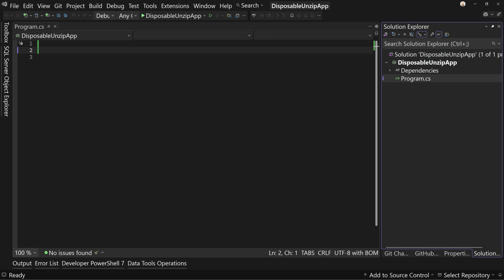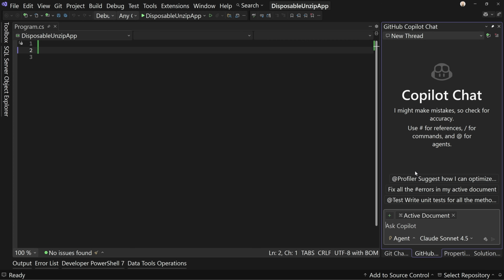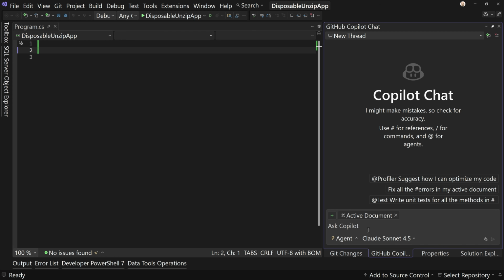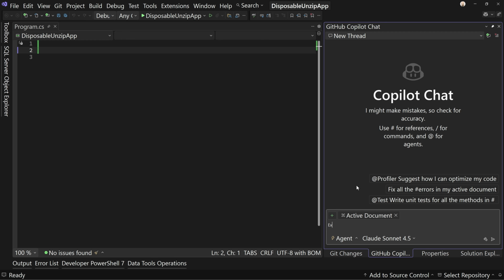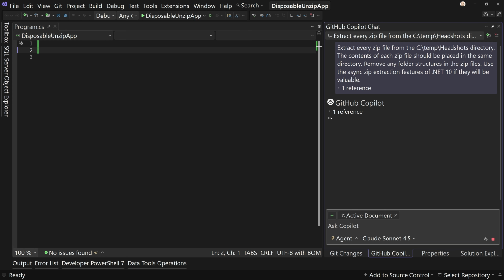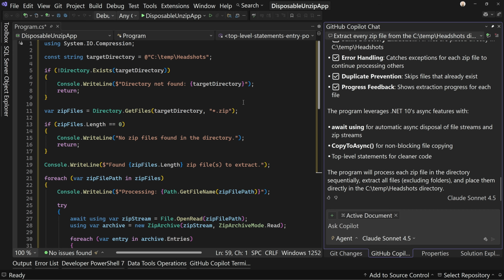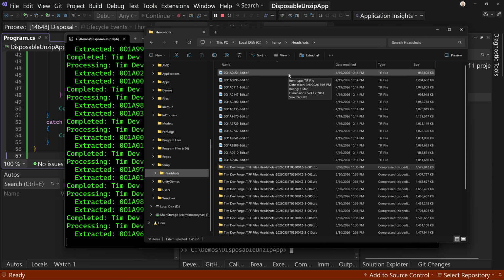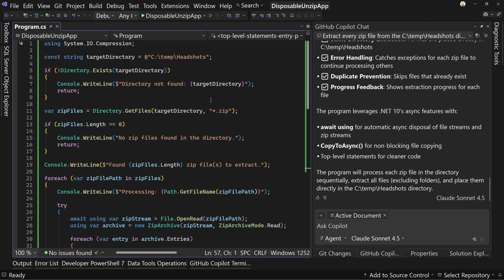Creating Clear Instructions for AI - Ethical Uses of AI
Using an AI correctly includes knowing how to issue clear instructions. And while I think that AI coding tools are wildly over-used, there are benefits to knowing how to use them. In this video, I am going to solve a one-off problem with a small AI-developed application rather than doing manual steps in order to demonstrate issuing clear instructions.